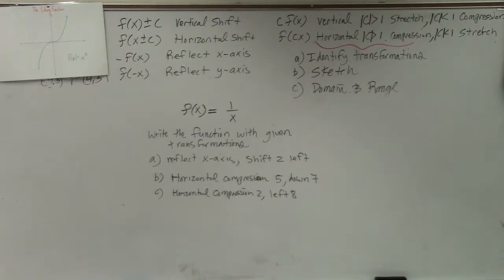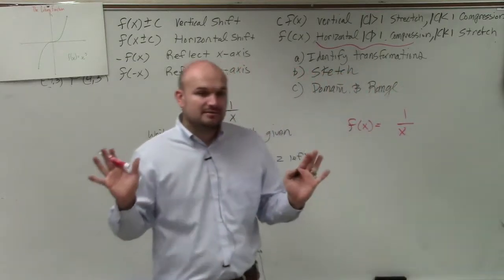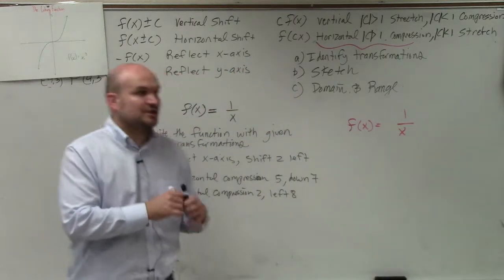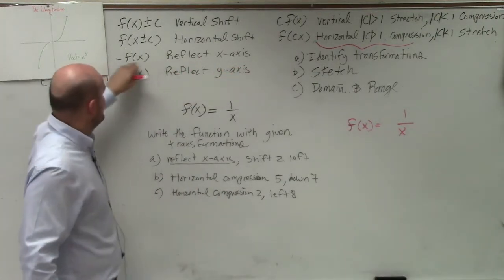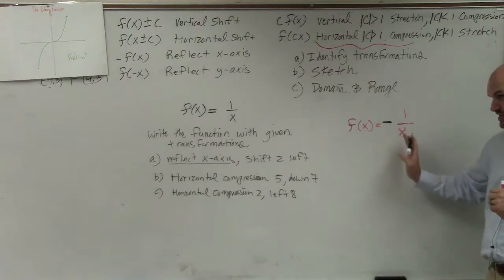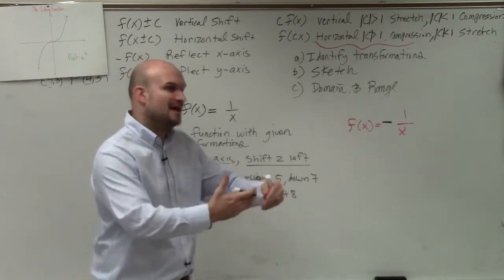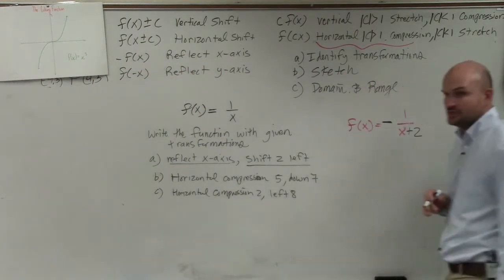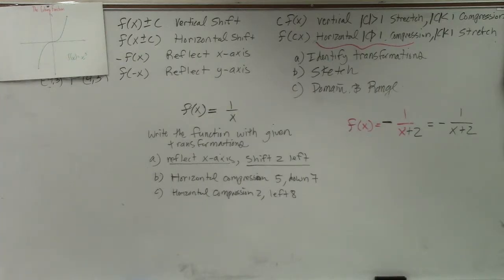Given the transformations write the equation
Learn how to write the equation of a reciprocal function given the transformations. The parent function of a reciprocal function is of the form f(x) = 1/x. The general form of reciprocal function is of the form f(x) = a/(x+/-h) +/- k, where a is the vertical stretch, h is the horizontal shift and k is the vertical shift.

To write the equation of a reciprocal function, gicen the transformation, we first write the parent function, f(x) = 1/x and then apply the required transformations. Noting that, reflection negates the function, a shift of h units to the left adds h to x, while a shift of h units to the right subtracts h from x, a shift of k units up adds k to the function, while a shift of k units down subtracts k from the function.